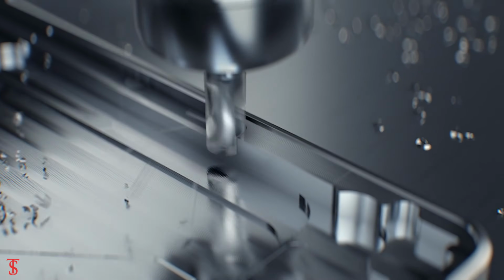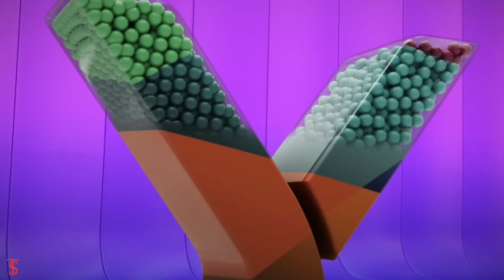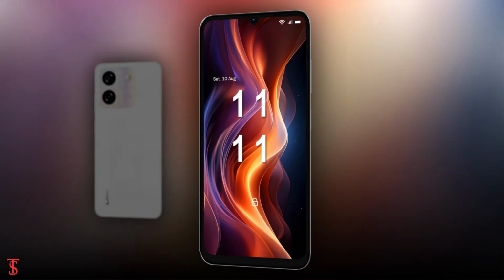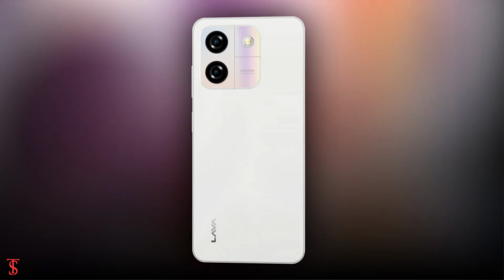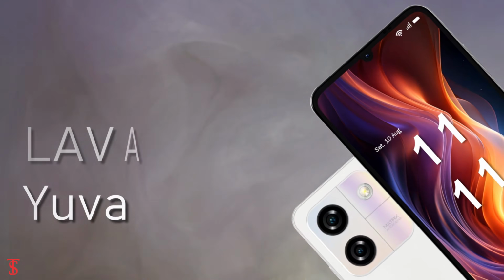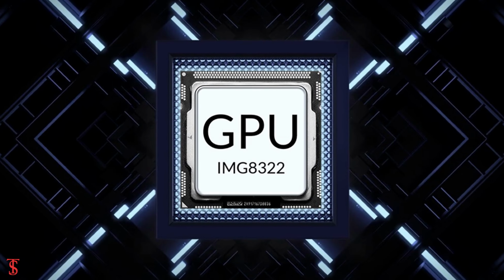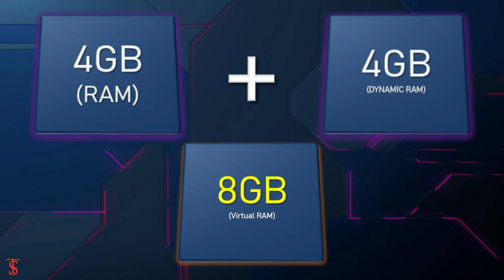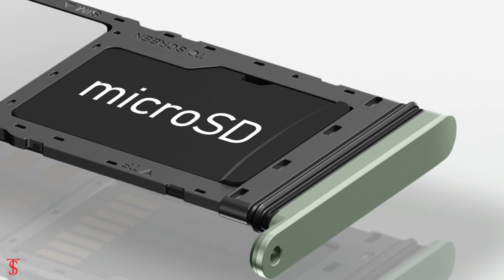Lava Yuva Star Price, Official Look, Design, Specifications, Camera, Features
Lava Yuva Star 4G was launched in India on Tuesday. The Lava Yuva Star 4G is equipped with a 6.75-inch HD+ display with a centered waterdrop notch at the top for the front camera. The handset is powered by a UNISOC 9863A chipset paired with 4GB of RAM and 64GB of onboard storage. The RAM can be expanded virtually up to an additional 4GB. It runs on Android 14 Go Edition. Lava claims that the phone ships with no bloatware. In the camera department, the Lava Yuva Star 4G carries a dual rear camera system that includes a 13-megapixel primary sensor alongside an LED flash unit. The handset supports several AI-backed camera features. The front camera, on the other hand, has a 5-megapixel sensor. The Lava Yuva Star 4G packs a 5,000mAh battery with support for 10W wired charging and comes with a USB Type-C charging port. For security, the phone has a side-mounted fingerprint sensor. Notably, the handset comes with a glossy back design. Source

What do you think of this Lava Yuva Star?